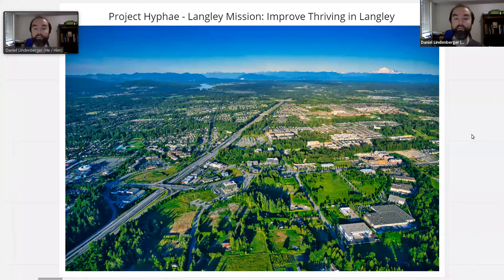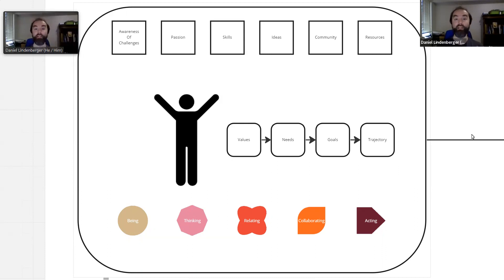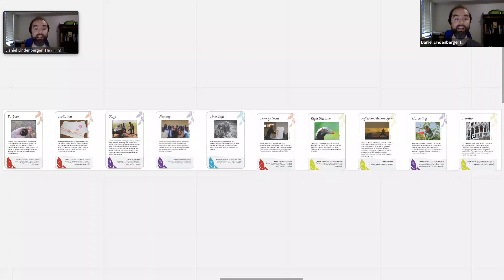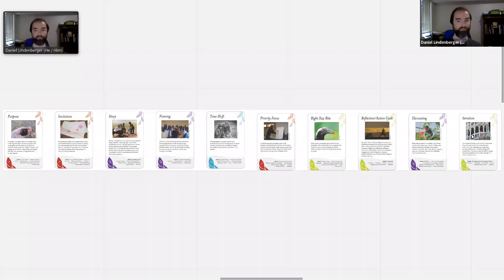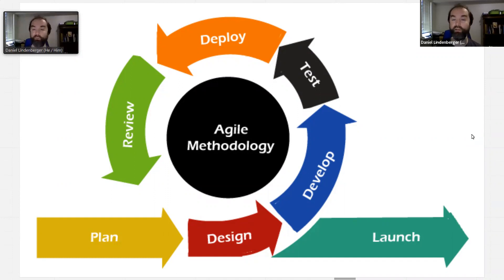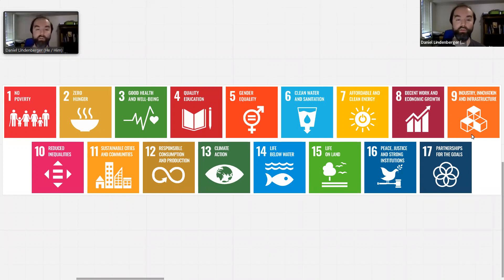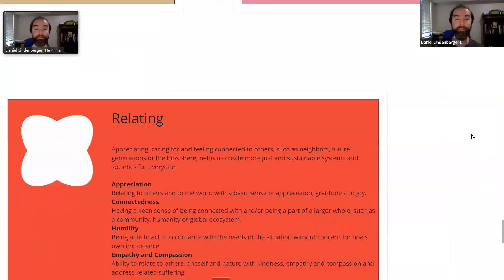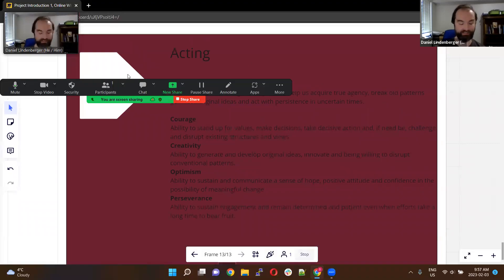Project Hyphae - Langley: Project overview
What is Project Hyphae: What are we doing, how and why?
A brief introduction and invitation.

Project Hyphae is an initiative organized by Thaumazo, a Canadian nonprofit. (Thaumazo.org).